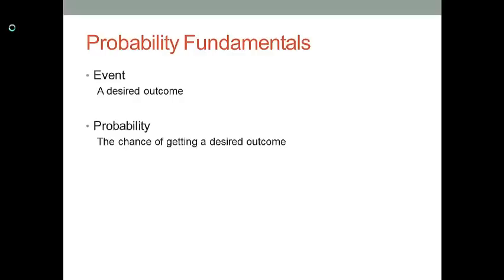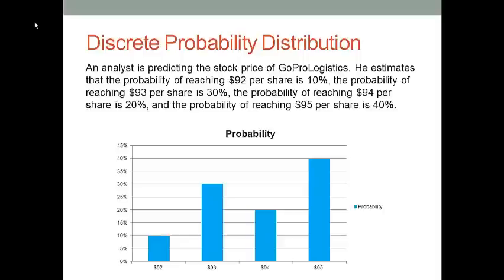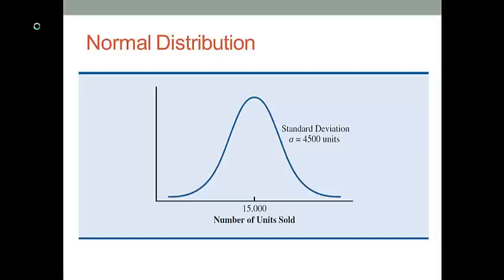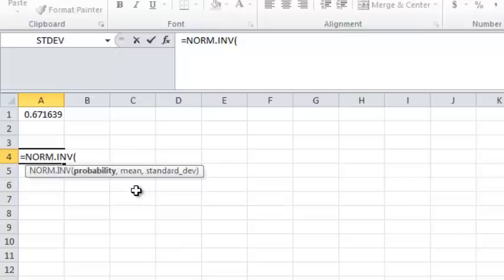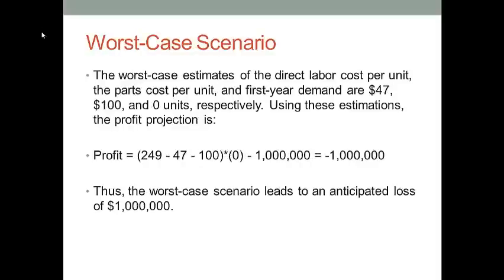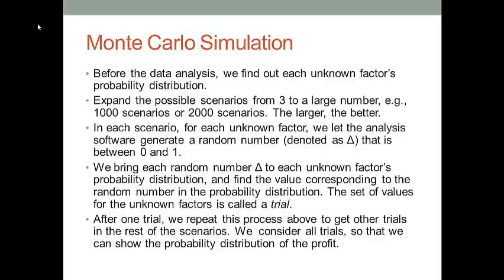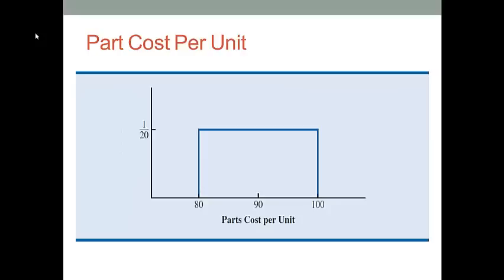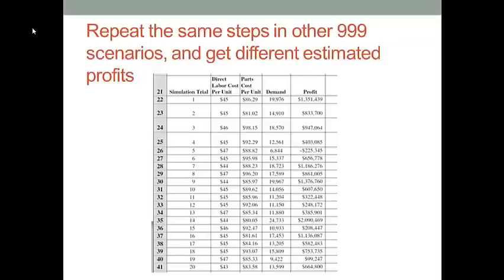Monte Carlo Simulation Analysis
Monte Carlo Simulation Class Lecture Powerpoint

Implement Monte Carlos Simuation in Microsoft Excel Analysis Guide